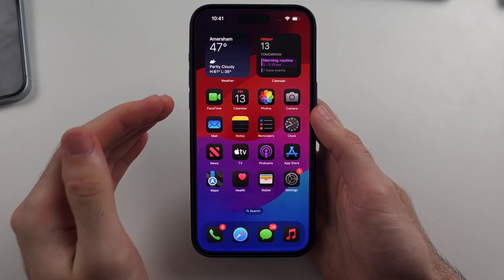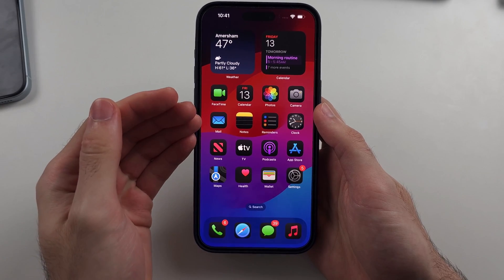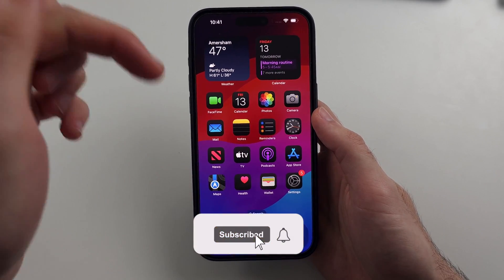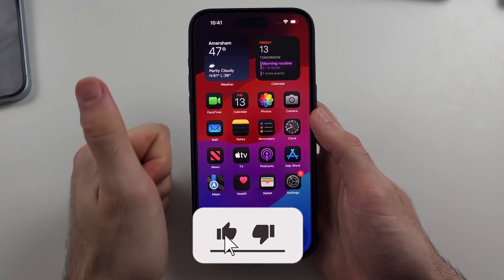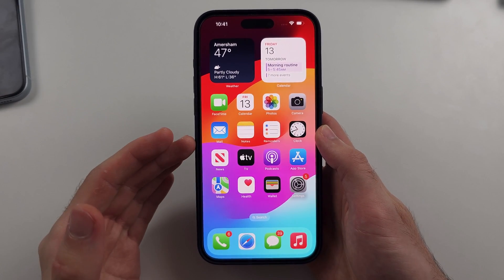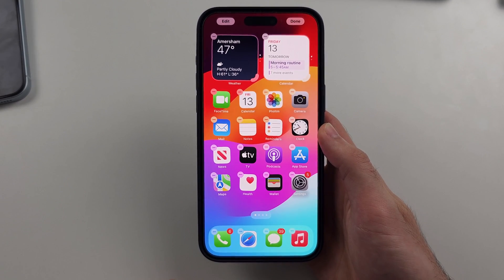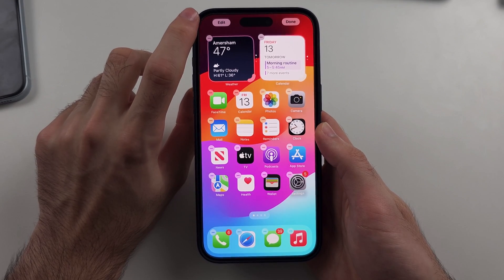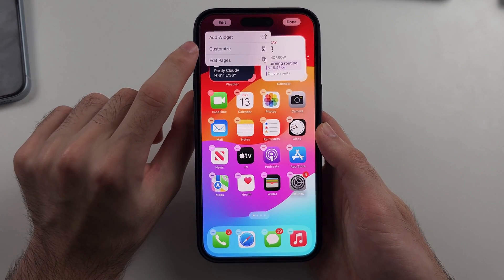How To Turn On Dark Mode & Apps on iPhone iOS 18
Do Dark Mode on iOS 18 | How To Make Apps Dark Mode iPhone iOS 18! Do you own an iOS 18 iPhone and want to turn on Dark Mode? If so, this video is for you! I will teach you how to turn on Dark Mode on iPhone iOS 18 so you can make apps Dark Mode in this tutorial. By the end of this guide your iPhone will have dark mode apps.